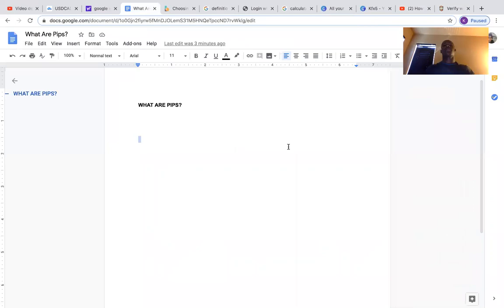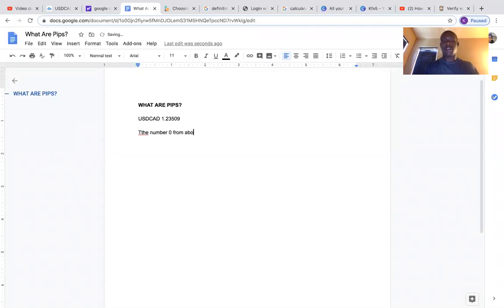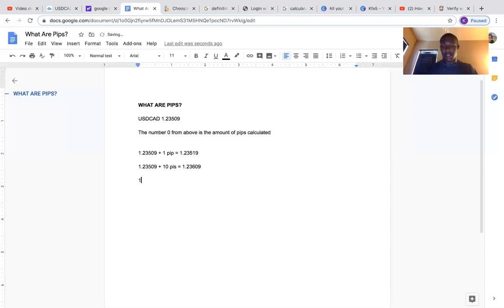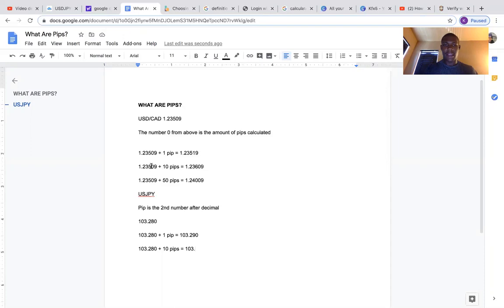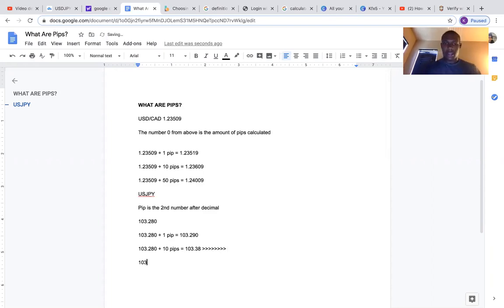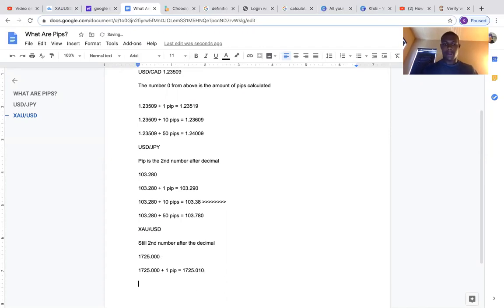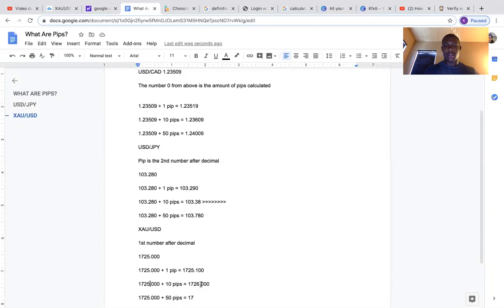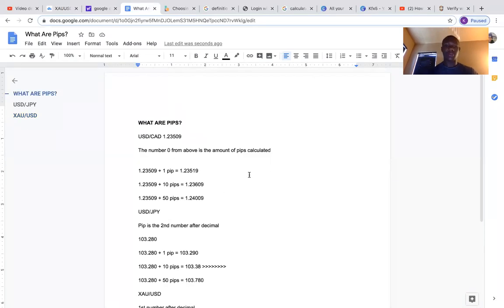What are PIPS in FOREX? And how to Calculate them : Lesson 4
This lesson explains what pips are in the Forex industry

Very Detailed information, make sure to take notes.